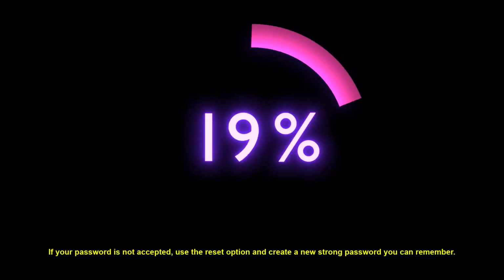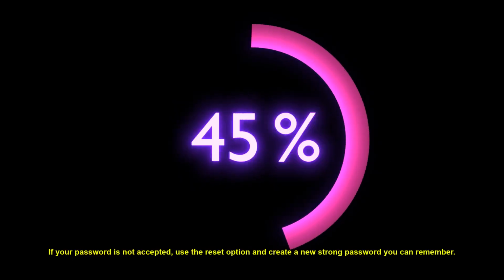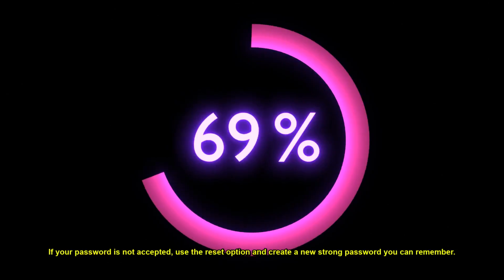How to download review request automation from Birdeye - Easy Tutorial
In this easy tutorial, we’ll guide you through the process of downloading the review request automation tool from Birdeye. Whether you’re looking to enhance your customer feedback system or streamline your review collection process, this step-by-step video will help you get started quickly and efficiently. Learn how to maximize your business's online reputation with automated review requests that save you time and effort.